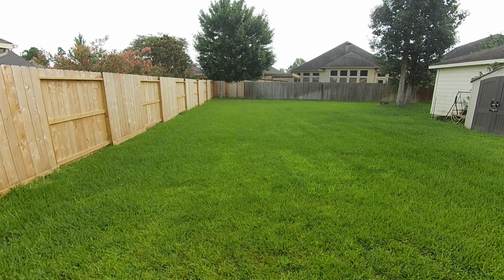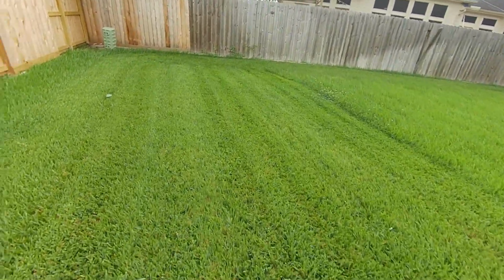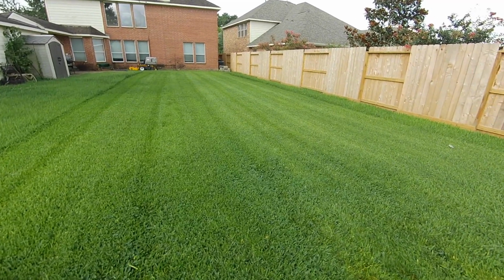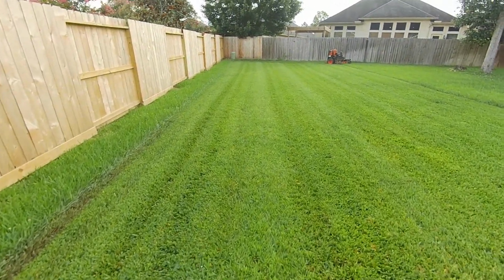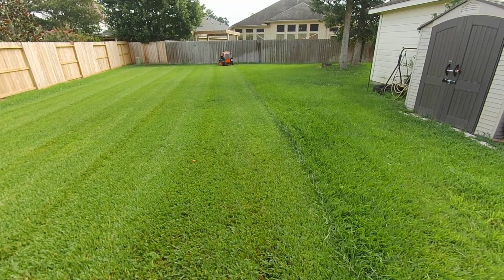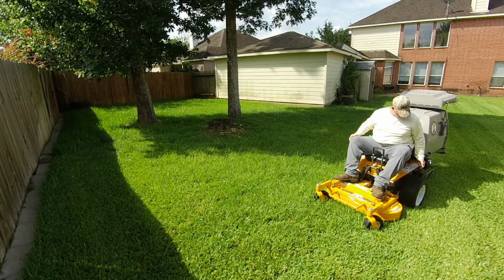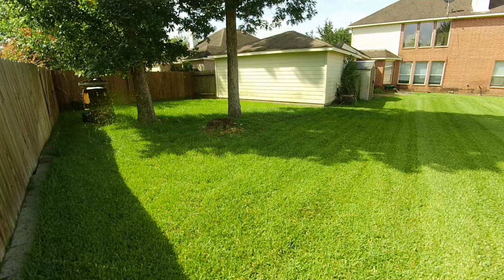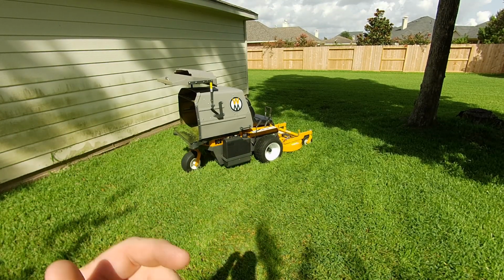WALKER S18 vs. KUBOTA SZ1936 - RAW mowing comparison - Commentating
WALKER S18 vs. KUBOTA SZ1936 - RAW mowing comparison - Commentating. This is a close test for sure, you decided which cuts better. We also show cutting with the rear hatch in the open position. kubota sz1936 and walker s18 do a great job in this video